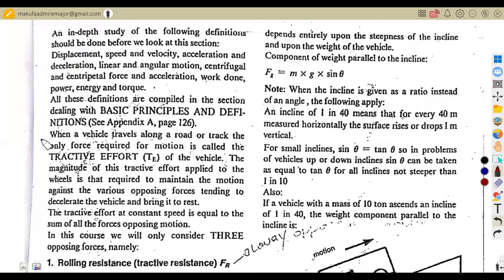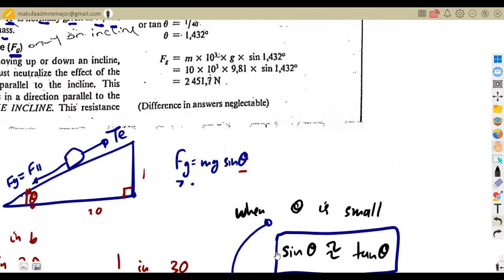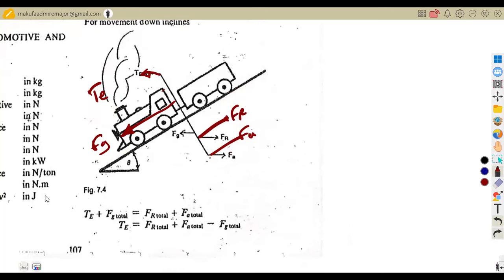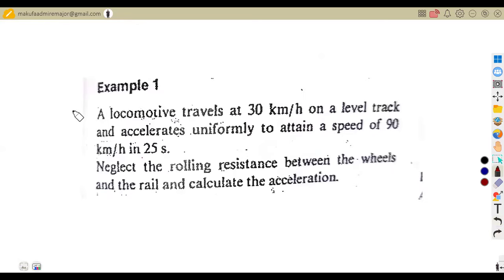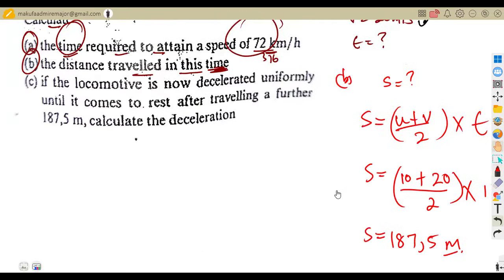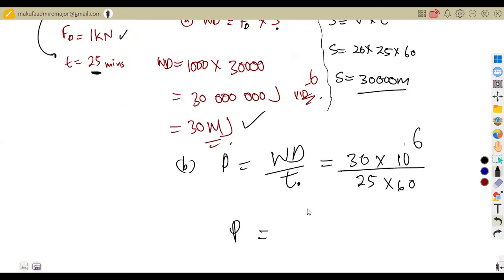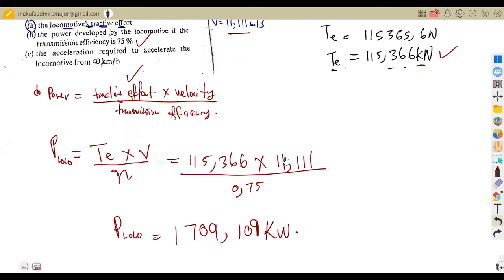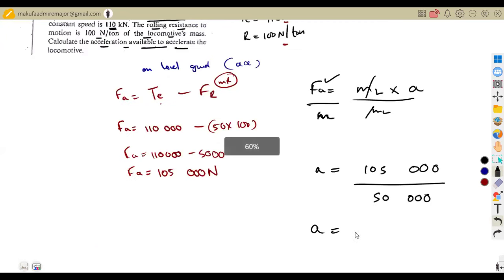Mechanotechnics N5 Rail and Road Traction - Rail Traction Introduction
Mechanotechnics N5.
Mechanotechnics N5 Rail and road traction.
Mechanotechnics N5 Rail traction.